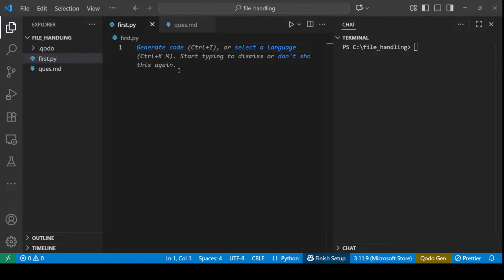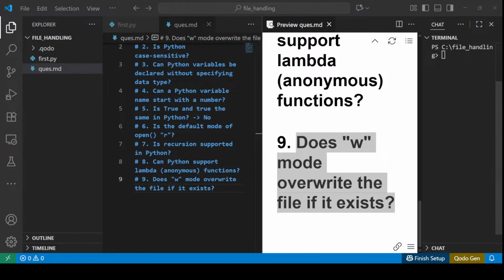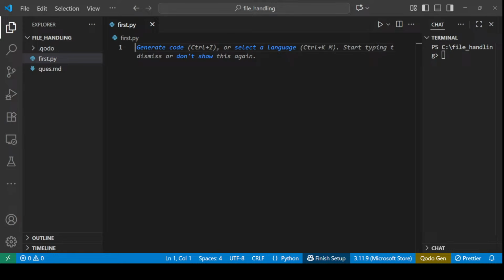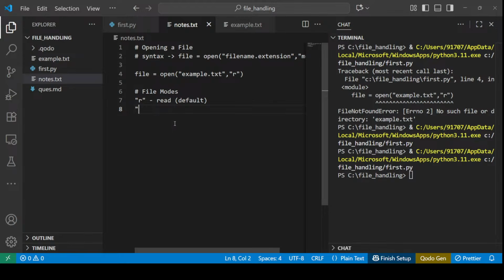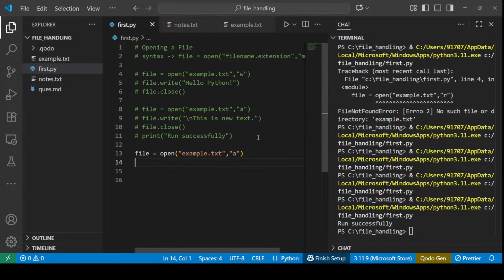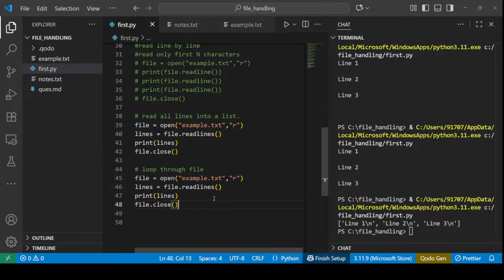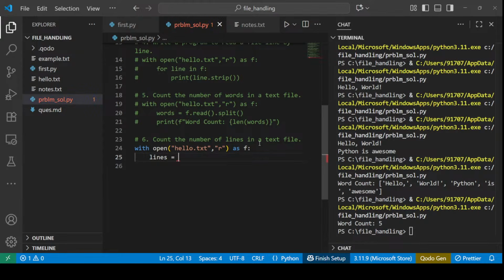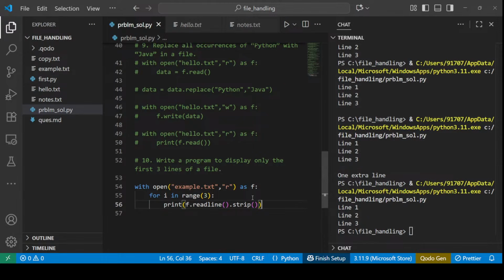Python File Handling